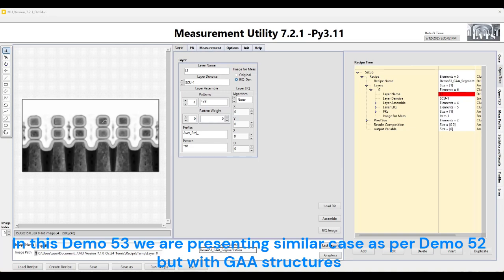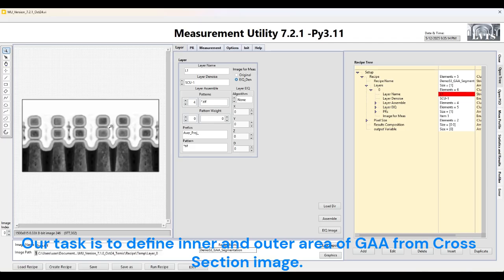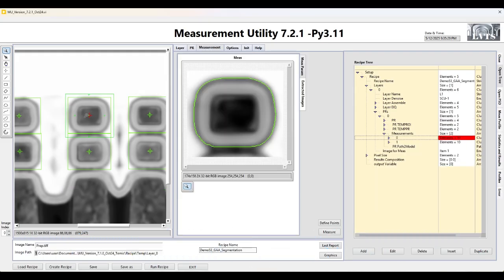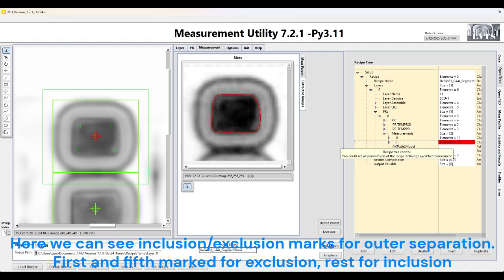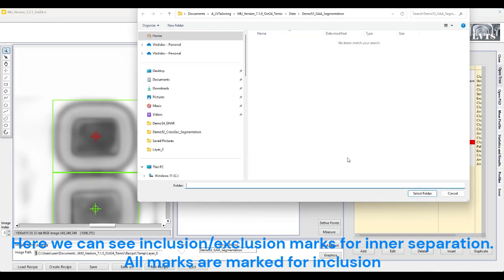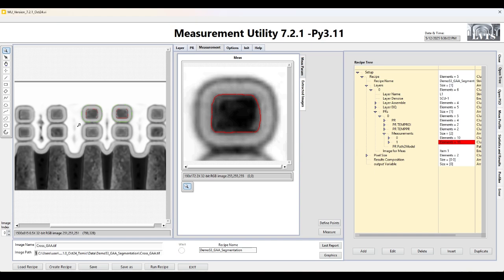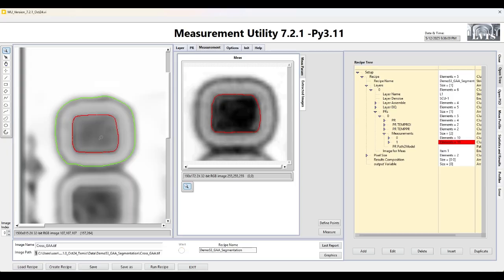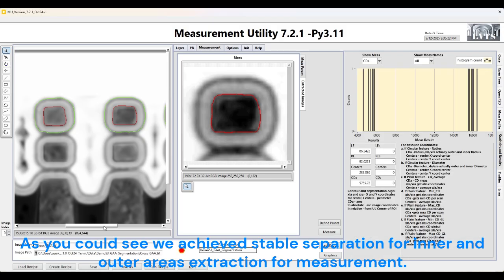Measurement Utility Demo53 - Cross section Gate All Around Deep Learning Segmentation.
Cross section Gate All Around Deep Learning Segmentation.